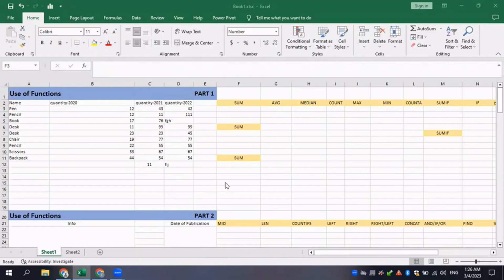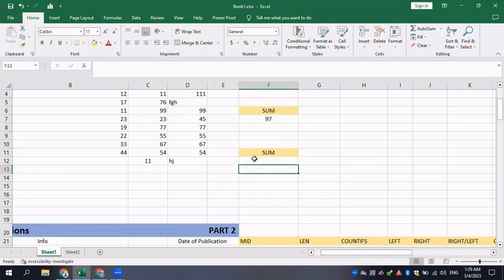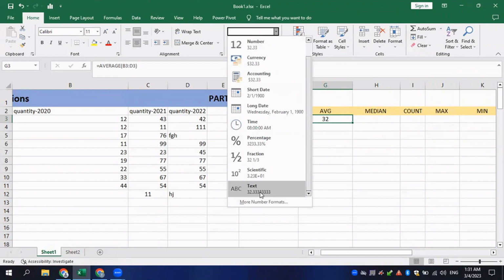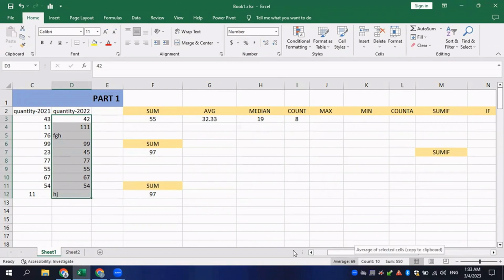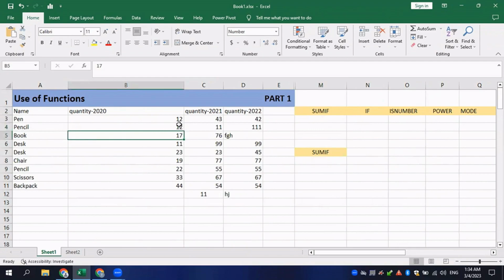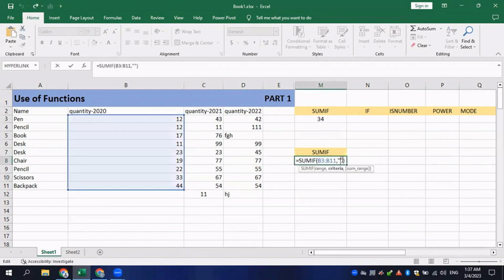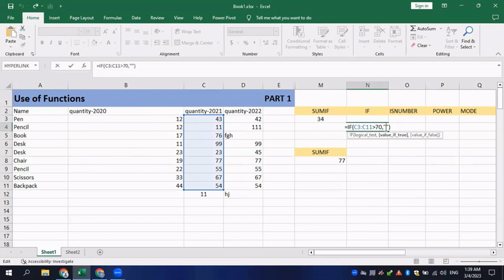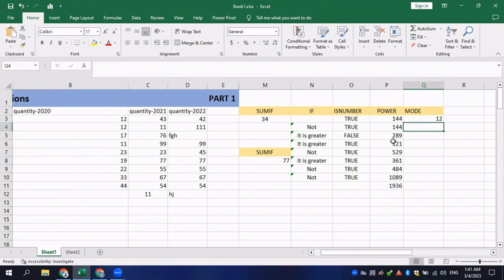Excel Tutorial Lesson #4 - Use of functions Part 1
In this lesson we will introduce the most common functions, which are used in data analysis.

Such as: SUM, AVERAGE, MEDIAN, COUNT, MAX, MIN, COUNTA,  SUMIF, IF,  ISNUMBER, POWER, MODE.